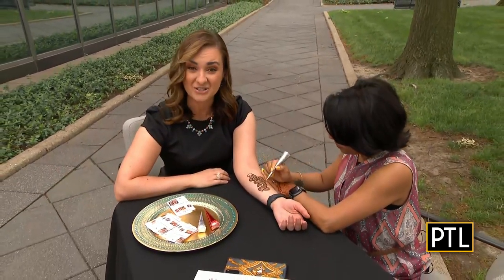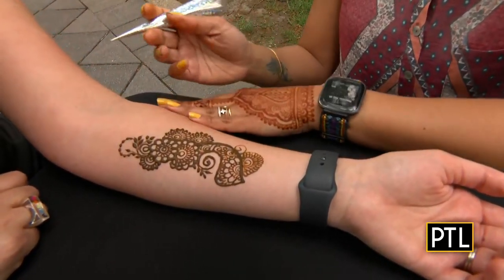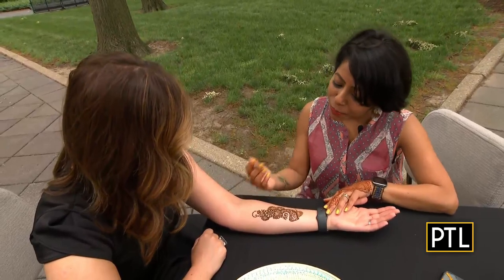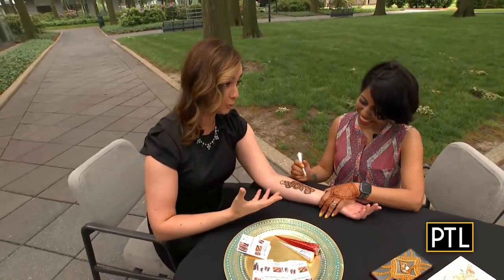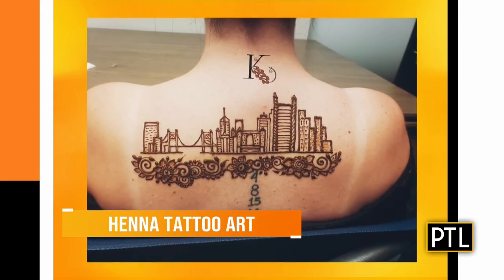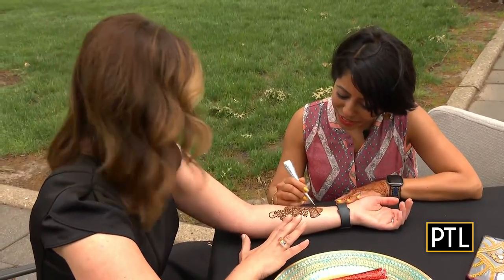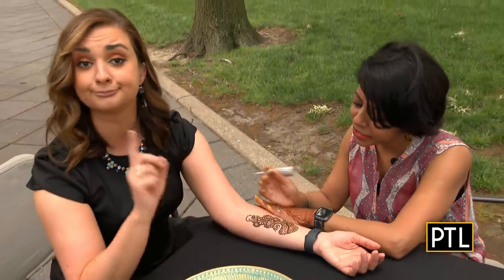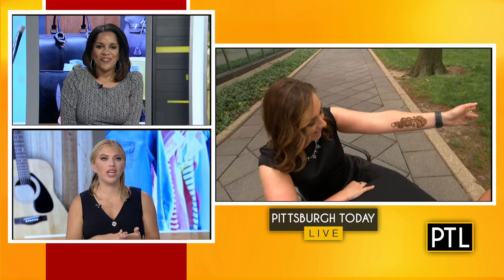The art of Henna tattoos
PTL's Celina Pompeani Mathison is learning more about the art of Henna tattoos from local artist Kadambari.